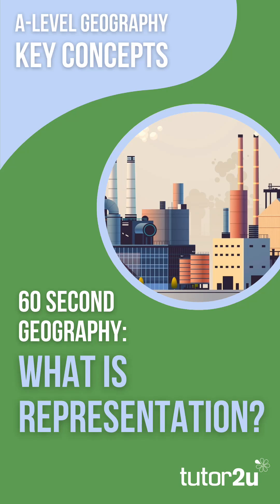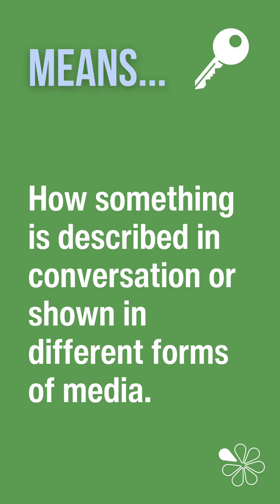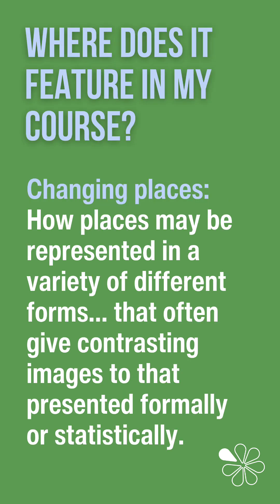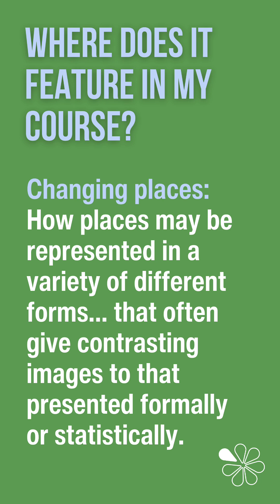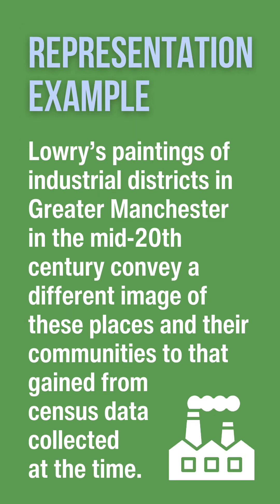60 Second Geography | A-Level Geography Key Concepts | Representation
Here is a 60 second summary of representation - one of the 15 key concepts at A-Level Geography, including what it is, where is features within the course, and a specific example.